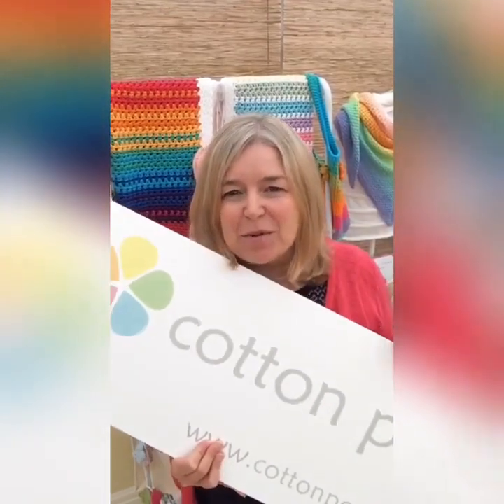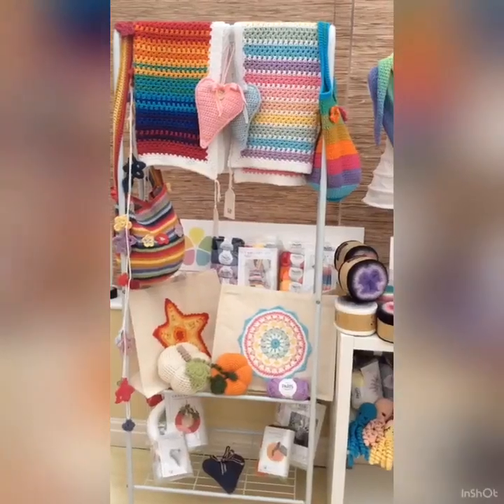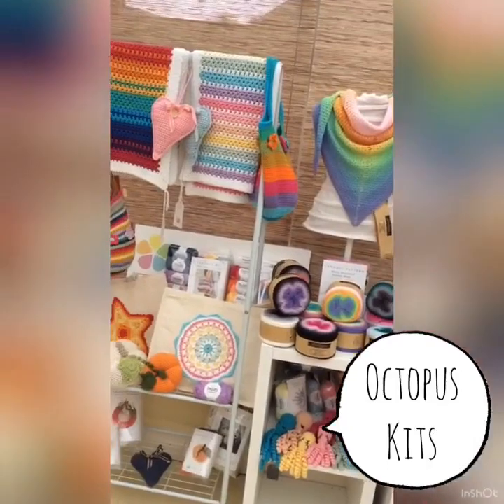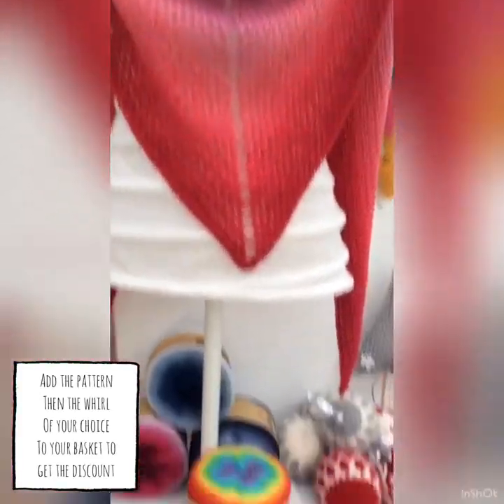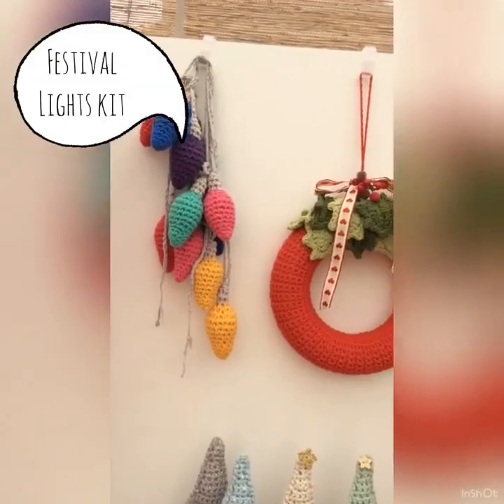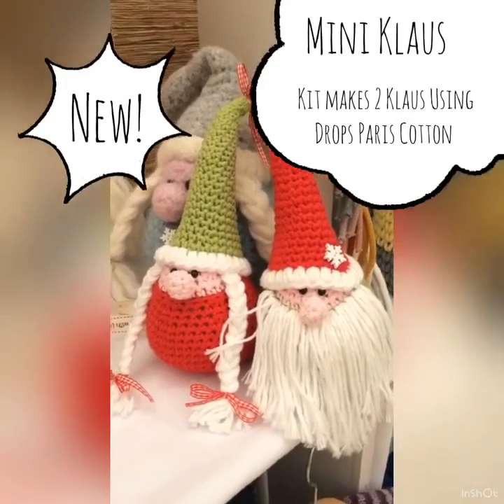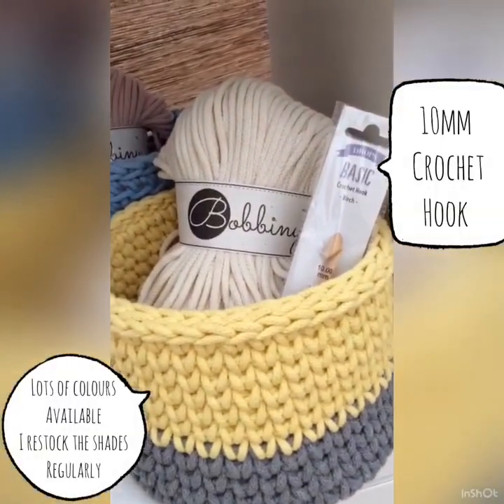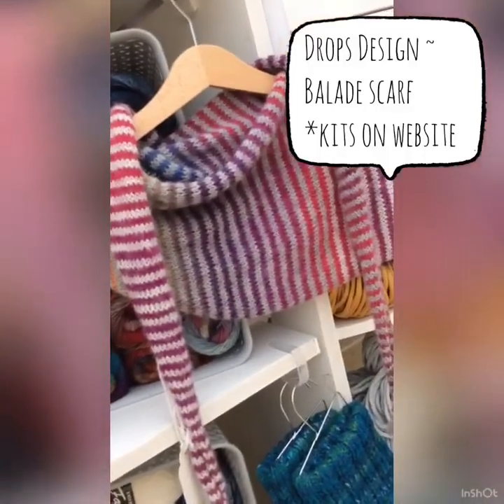Cotton Pod Yarndale 2020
A tour around the Cotton Pod stall for Yarndale@home 2020.